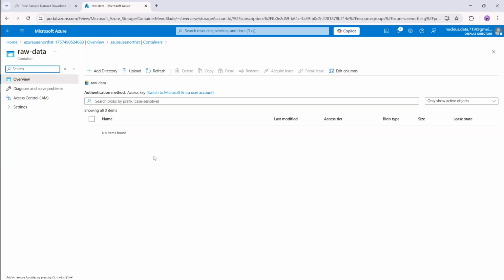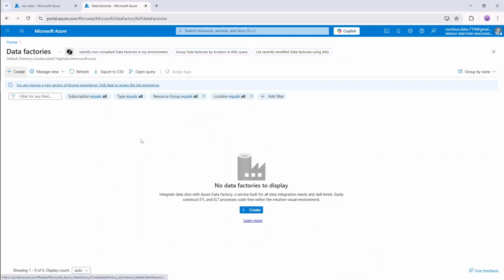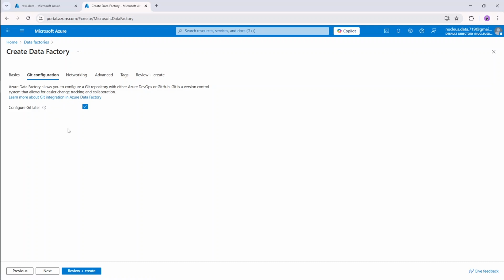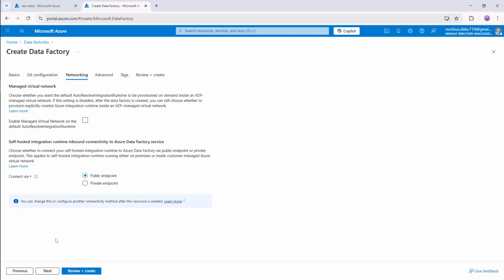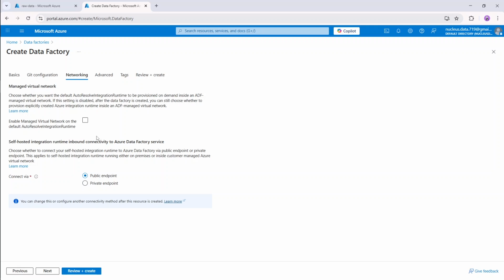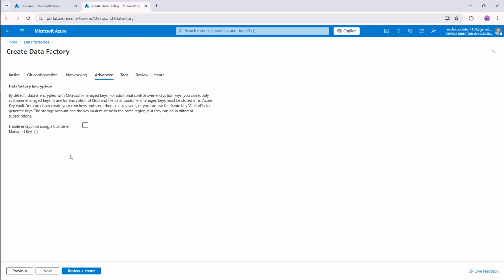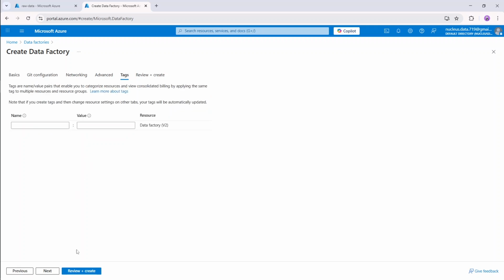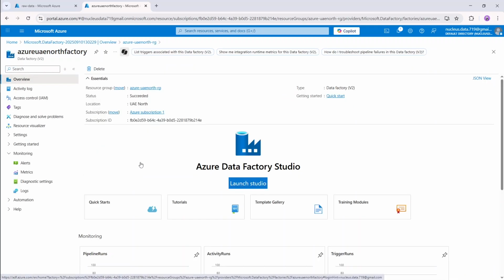Build a Complete Azure Data Pipeline | Data Factory, Databricks, Synapse, Power BI | Part 5